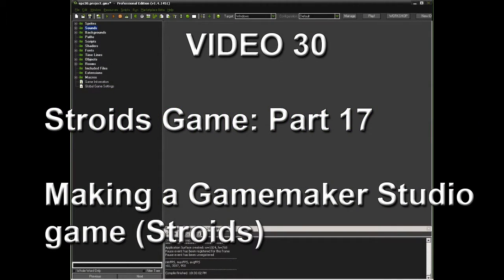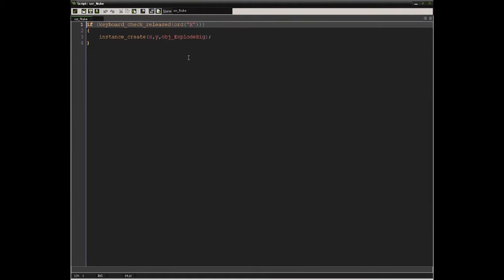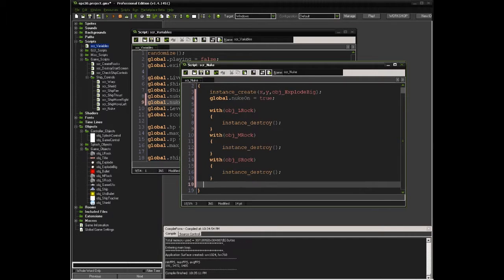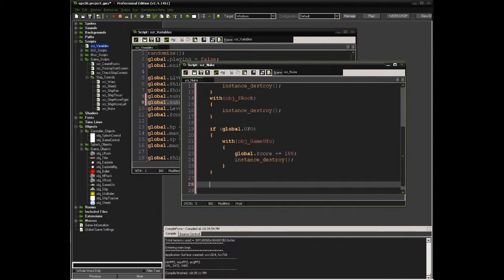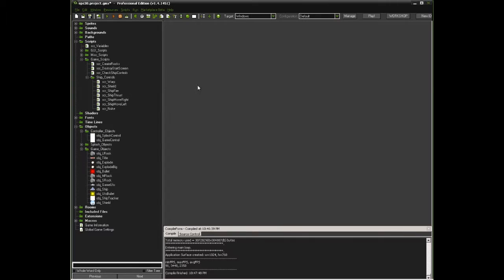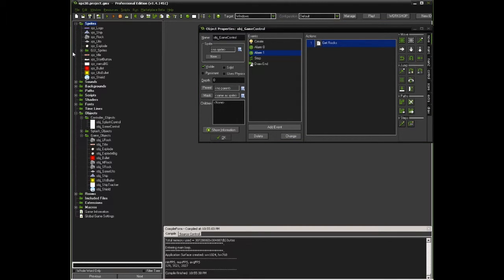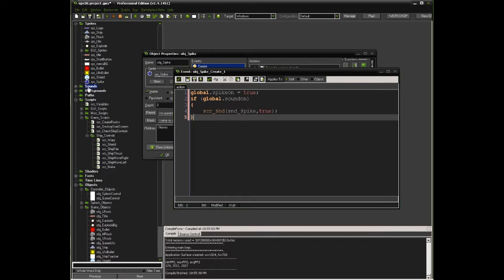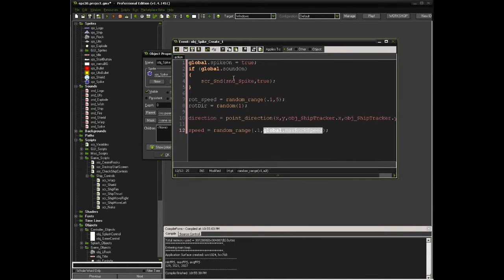Making a Gamemaker Studio Game (Stroids) - Video 30: Stroids Game Part 17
We finish the nuke and start the spike ball.